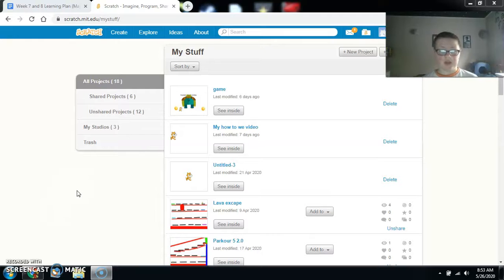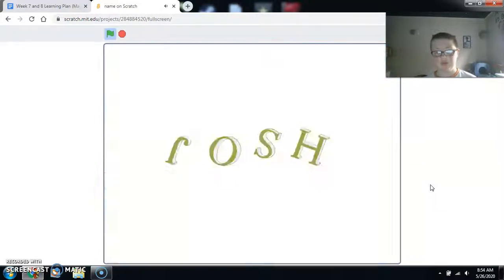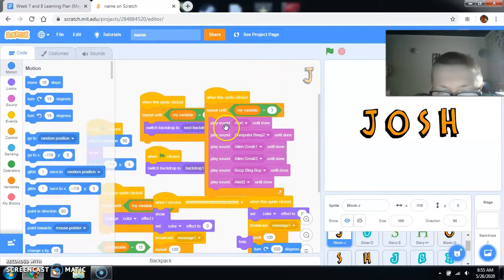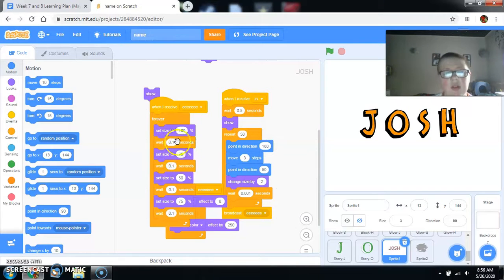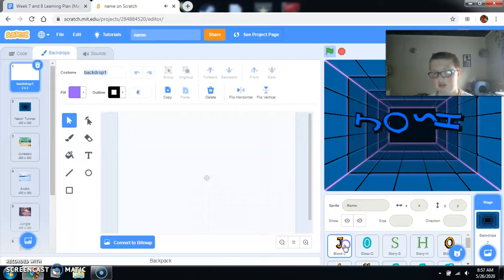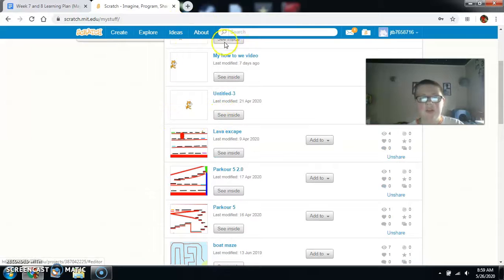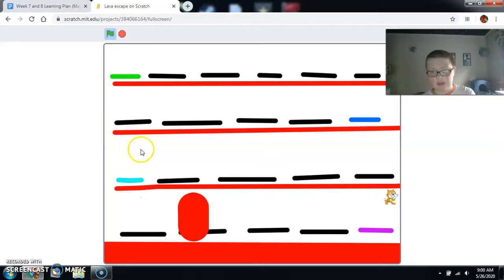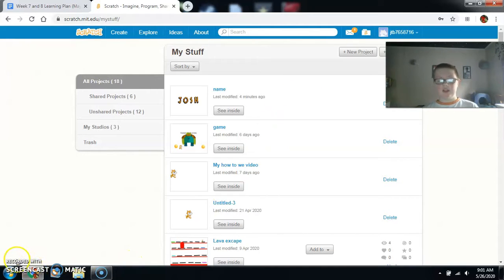Last scratch episode Part One